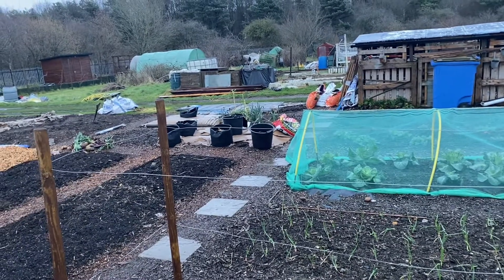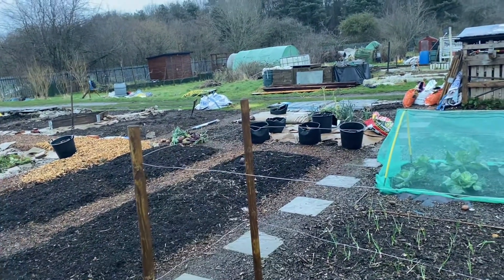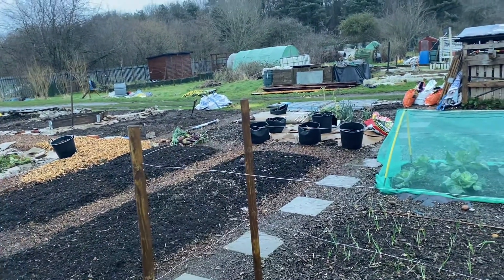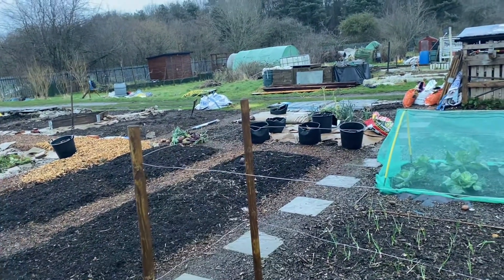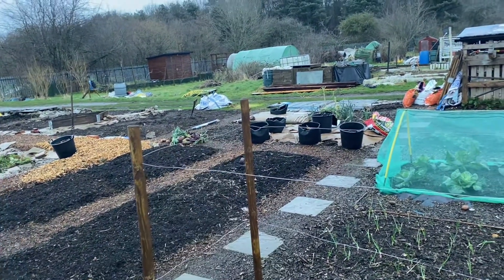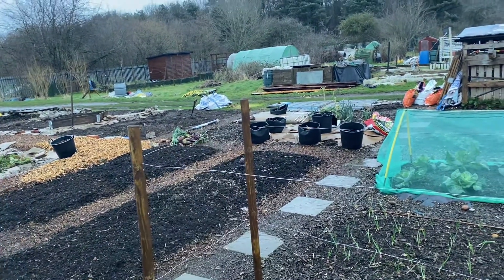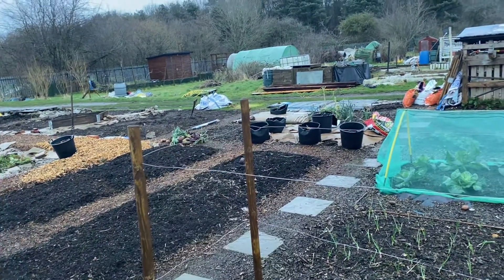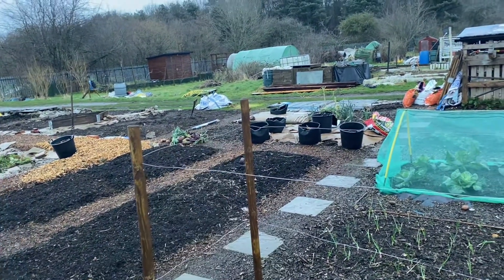A look about the plot before the storm gets worse, giant carrots germinated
A quick look about the plot before the storm gets worse and what’s under the lights 👍🏻 hope everyone’s safe and well and doesn’t get too much damage from the storms